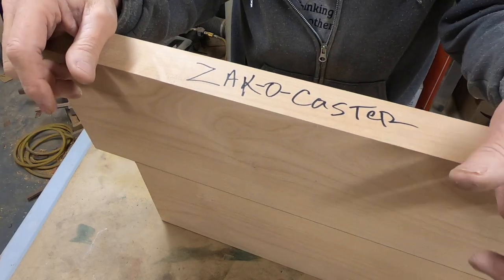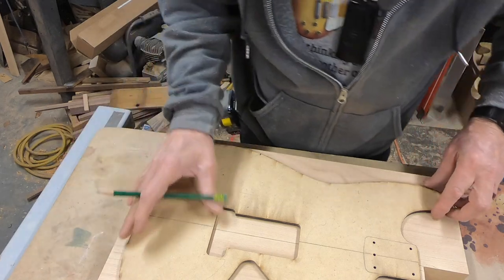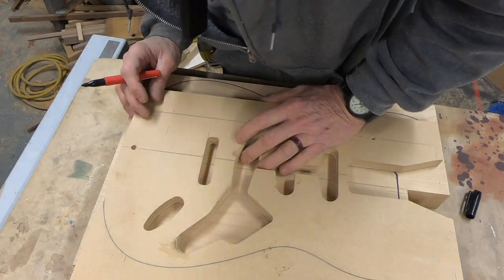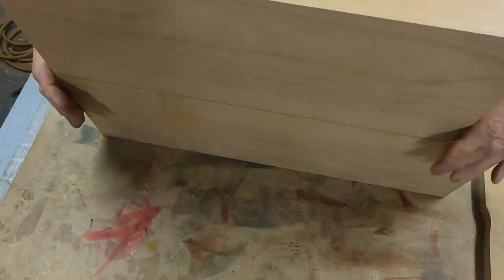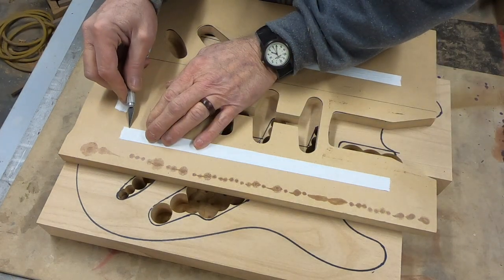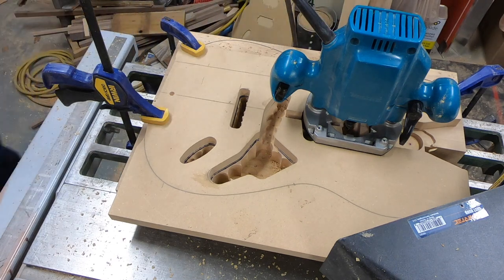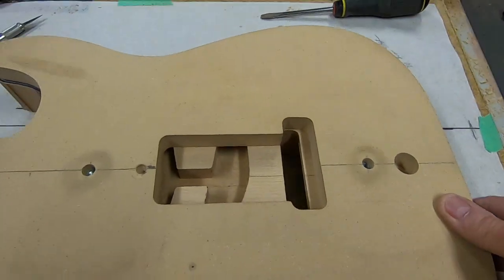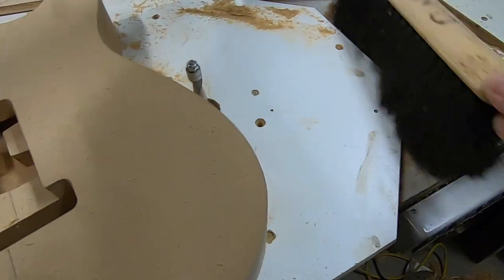ZAK-O-CASTER Part 1, BY JONAH GUITARS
HI All, the ZAK-O-CASTER is under way. This first part is the body layout, cavity routing, band sawing and body routing.

Dane Nichols builds and repairs guitars and other assorted stringed instruments in Mt. Shasta, Ca.